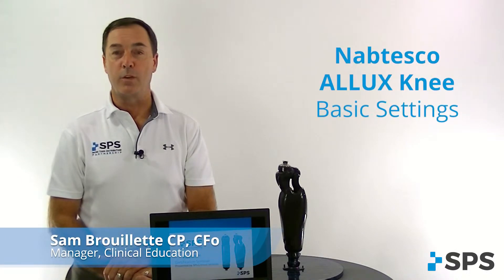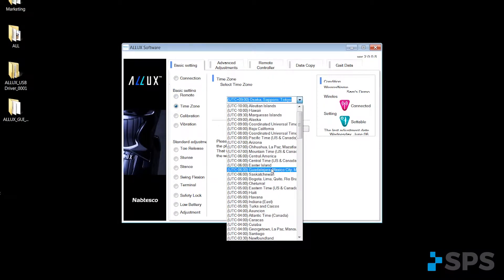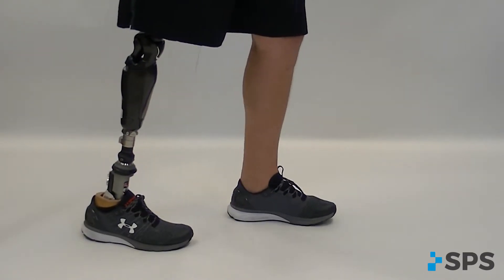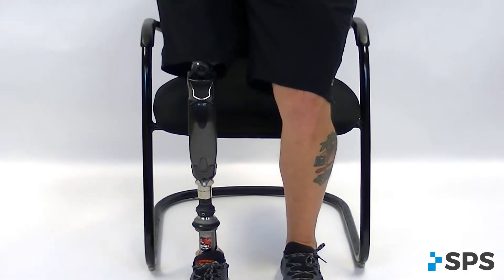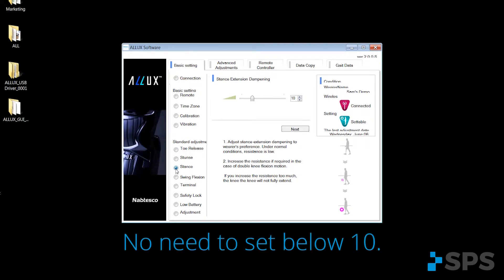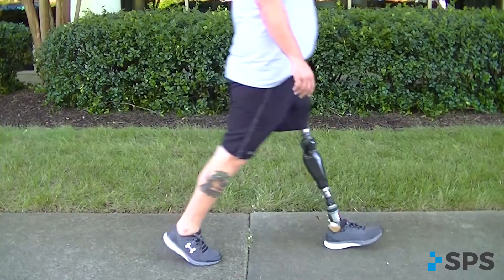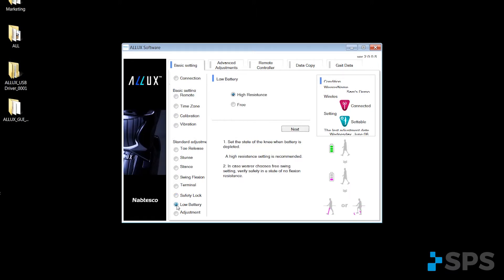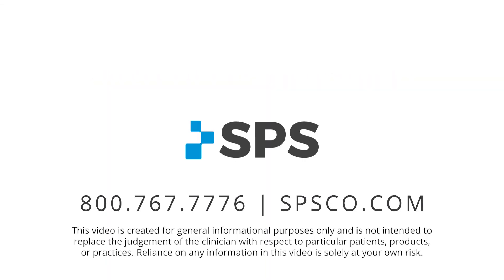Proteor ALLUX Knee: Basic Settings | The Clinical Minute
The Clinical Minute features short overviews of orthotic and prosthetic devices. In this episode, Sam Brouillette, CP, CFo, and Manager of Clinical Education, provides an overview of the Proteor ALLUX Knee's basic settings. to view more videos.

About the Proteor ALLUX Knee:

The world’s first 4-Bar Hydraulic microprocessor stance and swing phase controlled knee. Proteor, leaders in microprocessor knee technology, have once again driven innovation forward with a new design. Proteor is in pursuit of the world’s safest knee. The unique concept boasts a dual safety system based on inherent polycentric stability factors and microprocessor control. The ALLUX knee heightens safety and security while providing exceptional functionality for the user.

Let’s Connect!